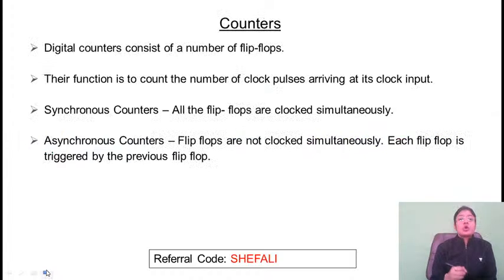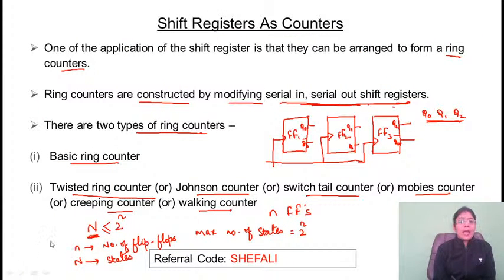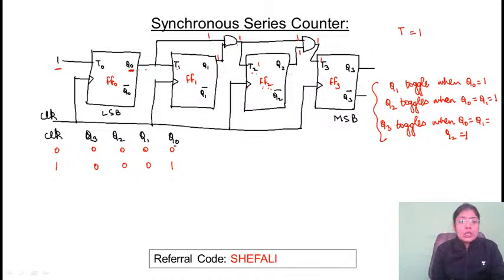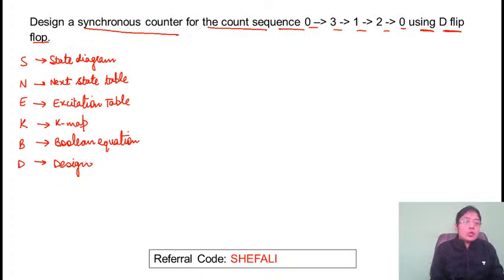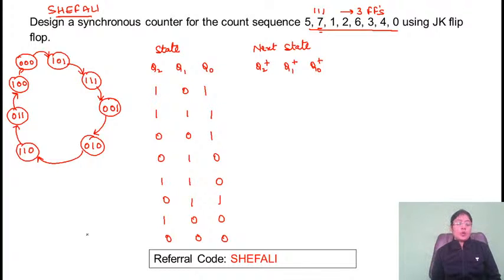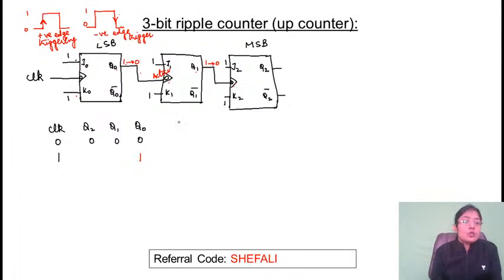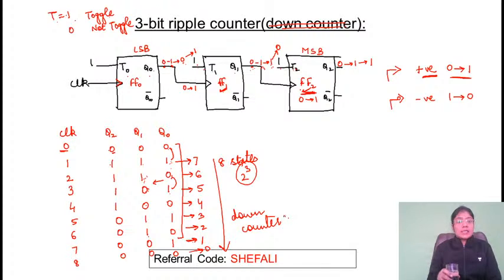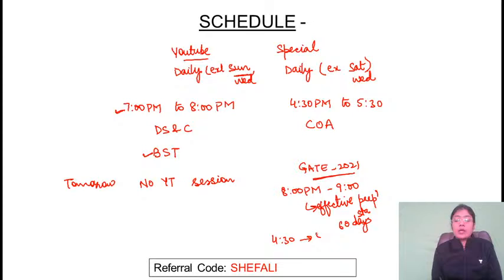Counters| MARATHON SESSION | DIGITAL LOGIC | GATE 2021CS | Shefali Mam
In a complete brand new batch course Shefali Ma'am teaches Conversion Of Counters | DIGITAL LOGIC for GATE 2021. This video is helpful for GATE 2021 preparation strategy.

Unacademy Subscription Benefits:
1. Learn from your favourite teacher
2. Dedicated DOUBT sessions
3. One Subscription, Unlimited Access
4. Real time interaction with Teachers
5. You can ask doubts in a live class
6. Limited students
7. Download the videos & watch offline